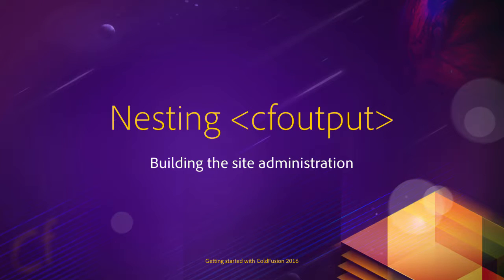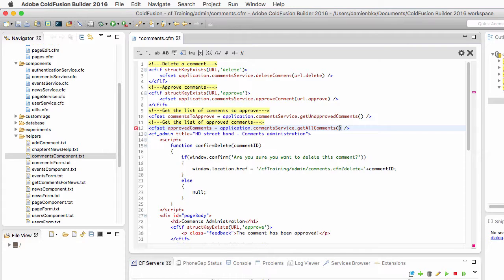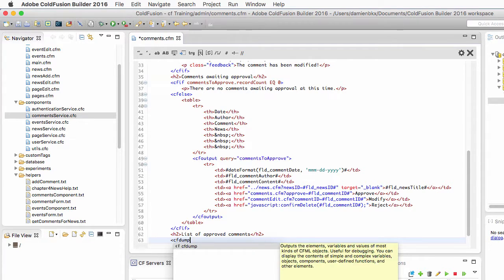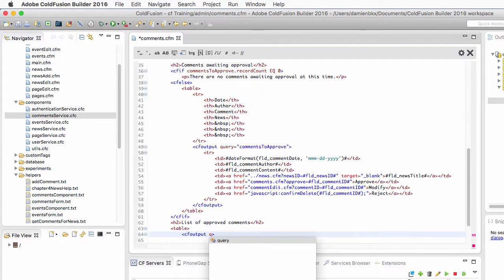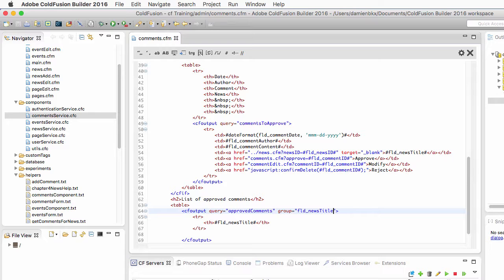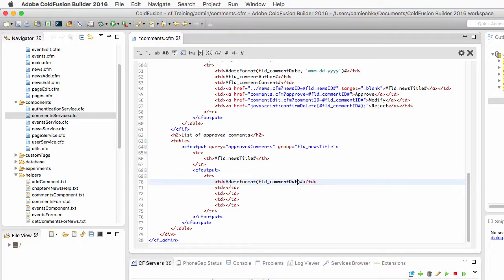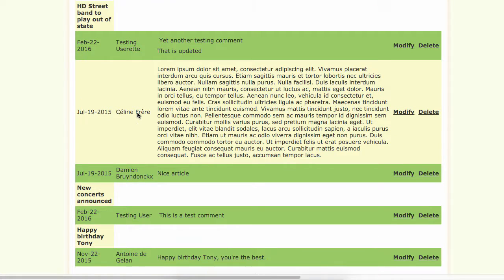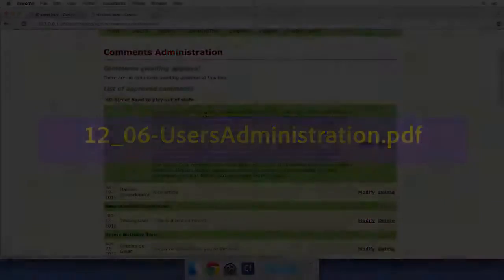12 Building the site administration ## 03 Nesting cfoutput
In this video, you will build the pages administration system
of the admin site